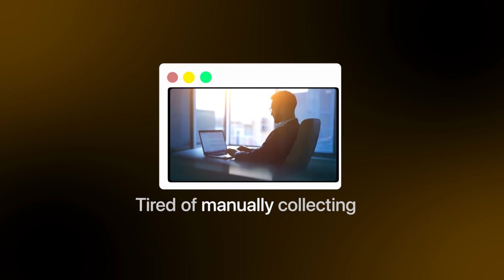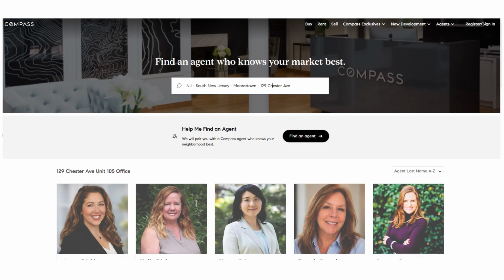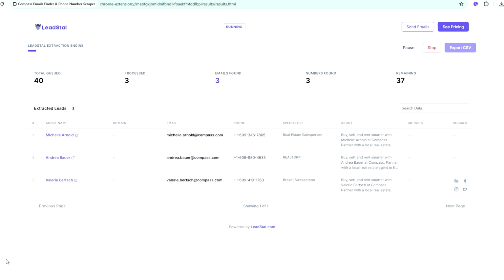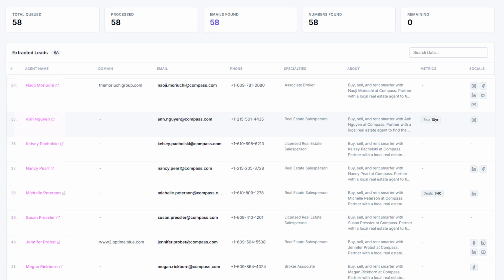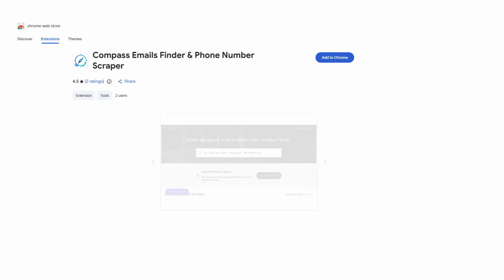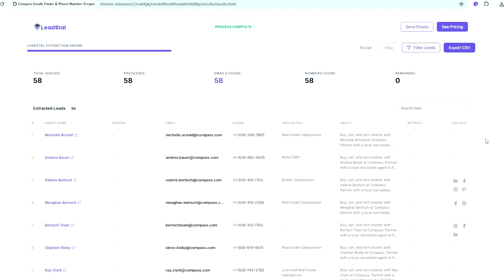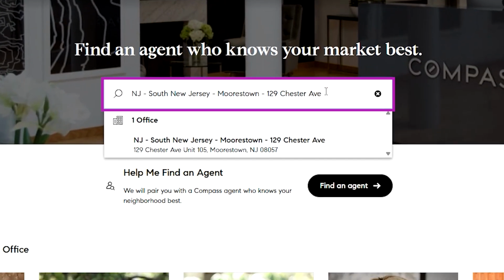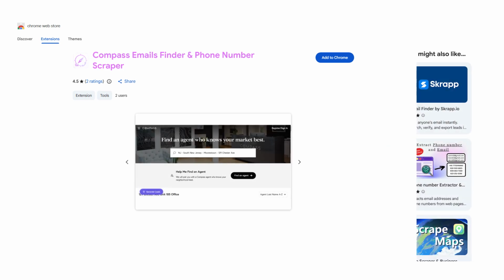Export Compass Agent Leads to CSV | Full LeadStal Tutorial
In this video, I’ll show you how to use Compass Email Finder & Scraper, a Chrome extension designed to help users collect publicly available real estate agent and broker contact information from supported Compass pages, including agent listings, search pages, location directories, and profile pages.

With this tool, you can research real estate agents, brokers, realtor teams, property consultants, and local real estate professionals faster. Instead of manually checking each profile, the extension helps organize available public contact details into a clean CSV file for real estate recruiting, sales research, marketing research, partnership outreach, CRM list building, and responsible lead generation workflows.

In this video, you will learn:
How to open supported Compass agent listing and profile pages
How to browse agents by location or directory page
How to use the LeadStal Generate Leads button
How the extension collects available agent details
How to find agent names, emails, phone numbers, websites, locations, and social links when publicly available
How to capture brokerage details, team information, and profile summaries
How automatic multi-page scraping works
How to export Compass leads into a clean CSV file
How this tool can help with real estate prospecting and market research

Exported data may include agent or broker name, email address when available, phone number when available, website URL, location, brokerage or team details, agent profile summary, social media links, and other publicly available profile information.

This tool can be useful for real estate recruiters, sales teams, marketers, lead generation agencies, mortgage companies, insurance companies, partnership teams, freelancers, virtual assistants, business development teams, and market researchers.

This video is for educational, business research, and responsible outreach purposes only. Compass Email Finder & Scraper is intended to help users collect publicly available real estate professional information from Compass pages and related public sources. Always follow Compass terms, privacy laws, anti-spam regulations, platform rules, and responsible outreach practices in your region. Do not use collected data for spam, abuse, mass unsolicited messaging, scraping private information, or unauthorized activity.